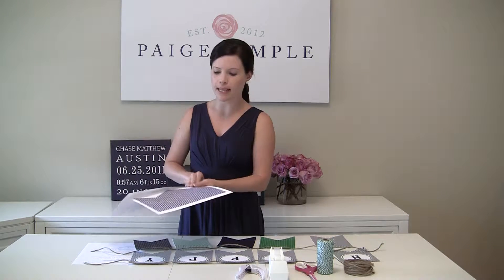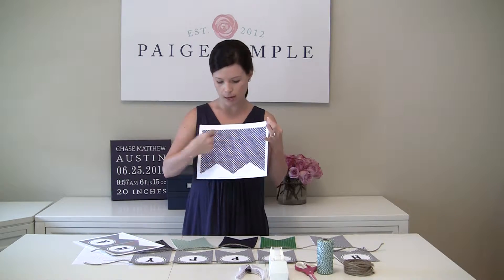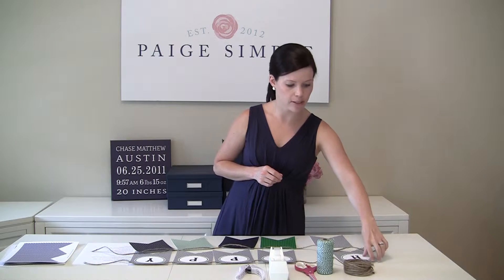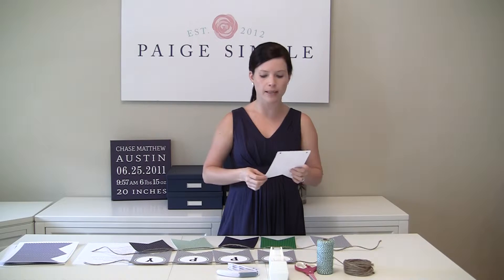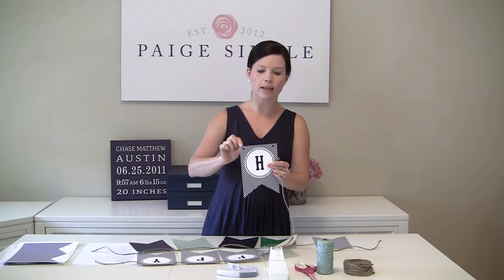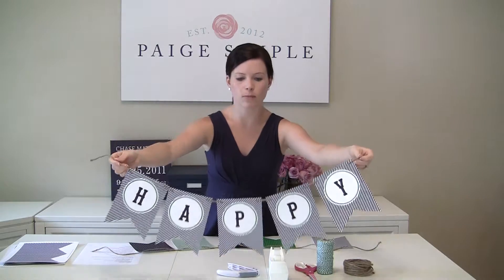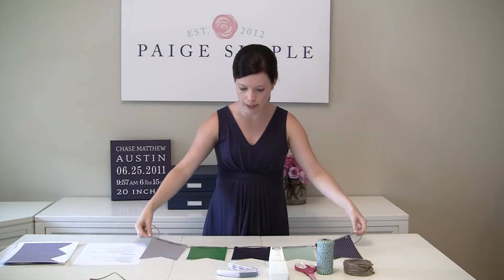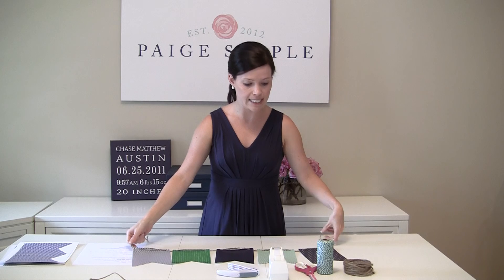Banner Tutorial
In this video Kristin shows you how to print and assemble your Paige Simple printable Banner. Shop all of Kristin's party printables at paigesimple.com.